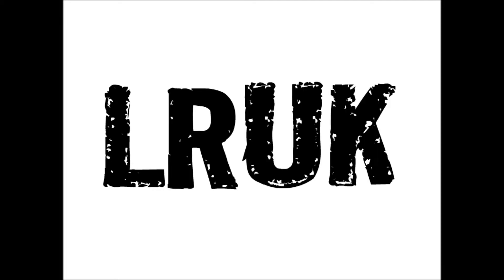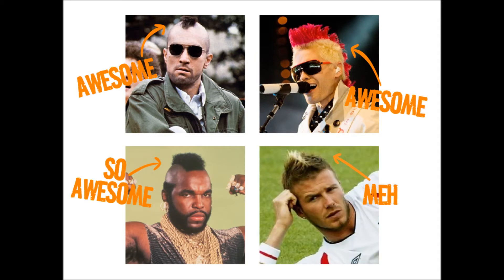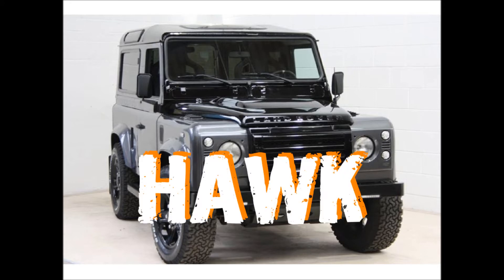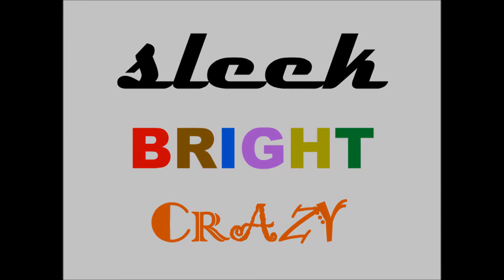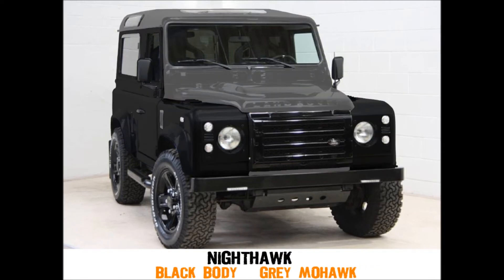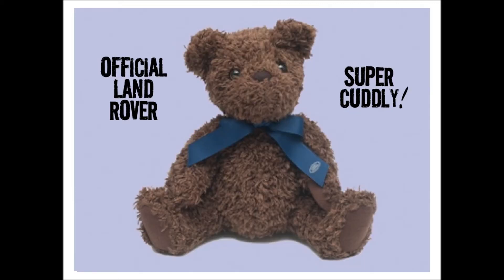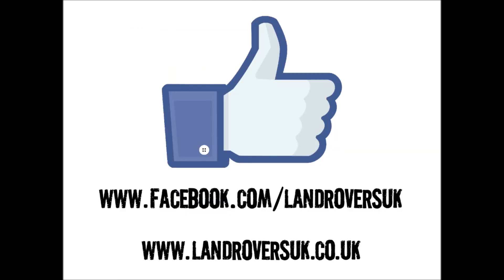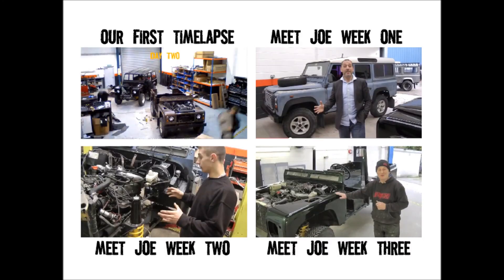Land Rovers UK Hawk Design Competition - LIMITED TIME ONLY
Join in with our competition and you could win a Land Rover teddy bear and a model Land Rover Defender!!!

Competition runs from 02/12/13 to 16/12/13 - GET INVOLVED NOW!!

AND STAY AWESOME!

- Land Rovers UK